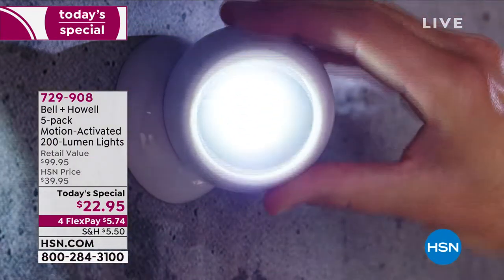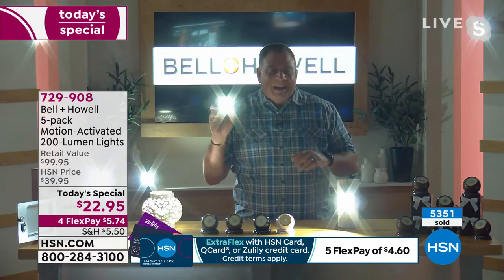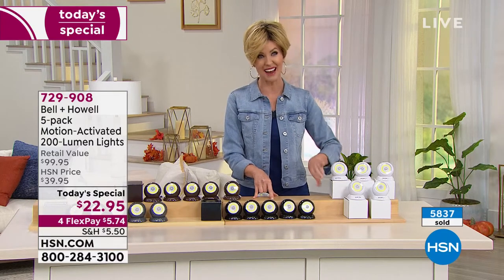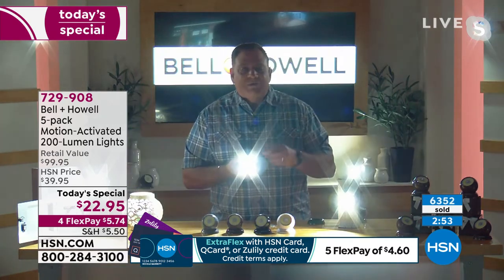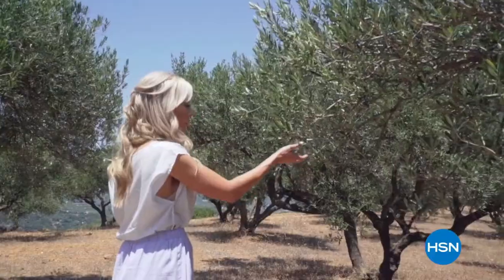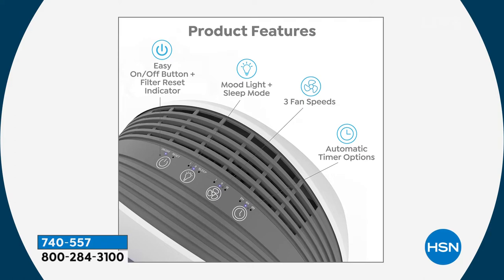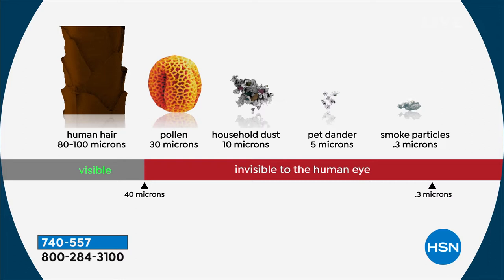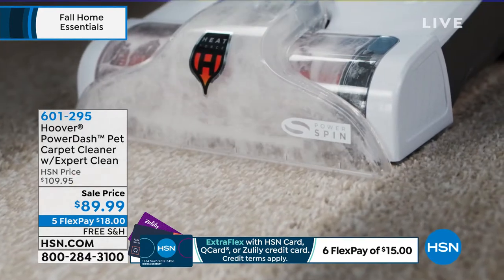HSN | Fall Home Essentials 08.13.2021 - 01 AM